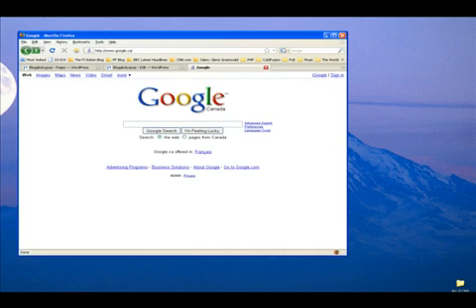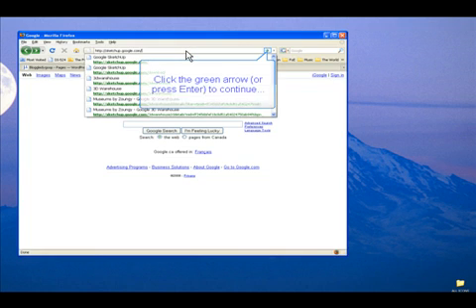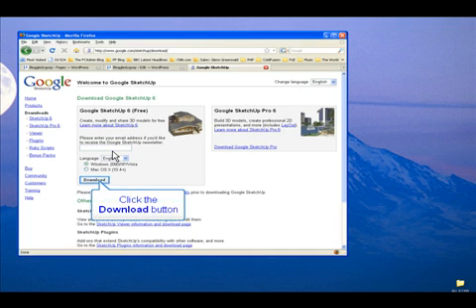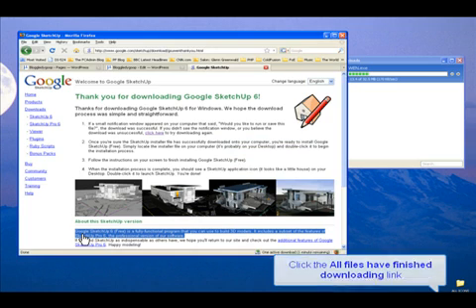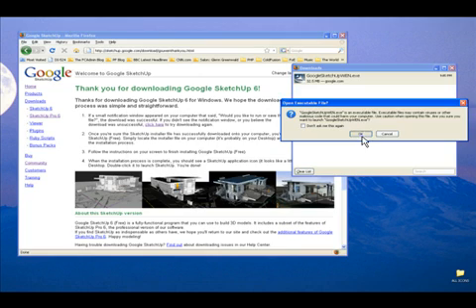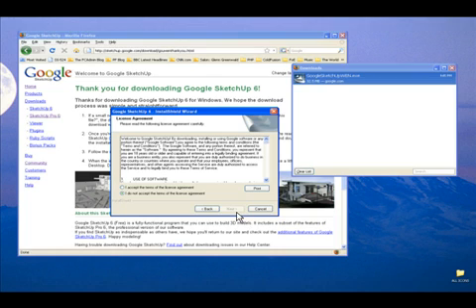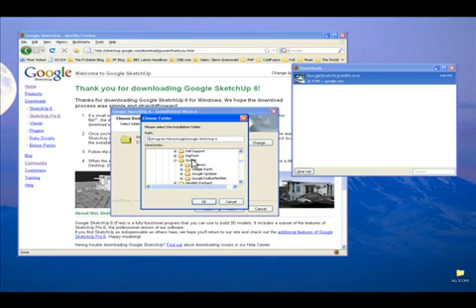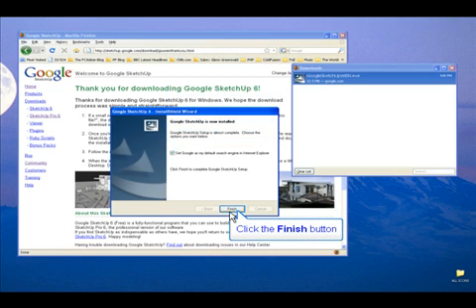Download and install Google SketchUp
Google SketchUp is 3D software